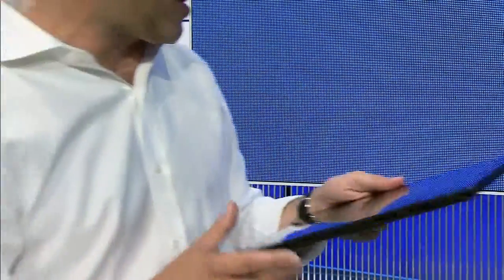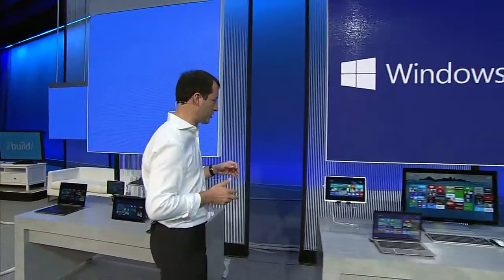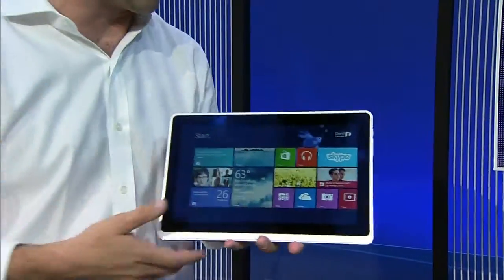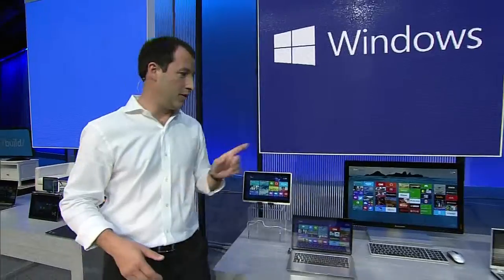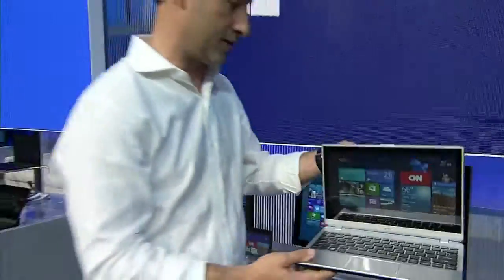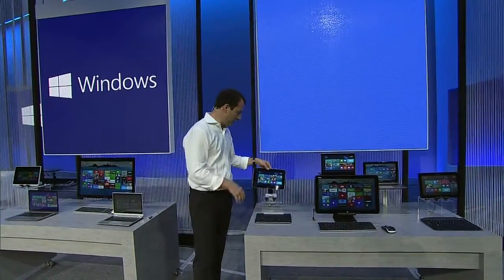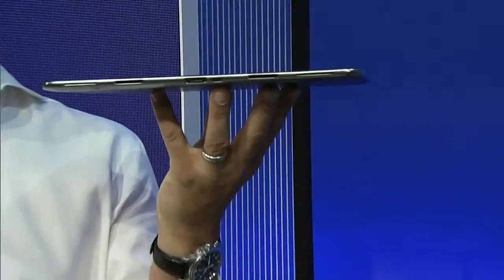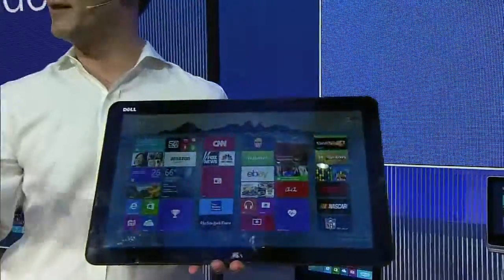Microsoft's Build 2013 Day 1 Keynote, Part 15